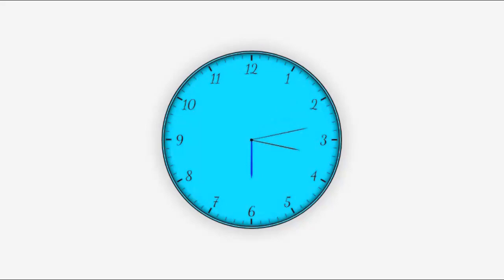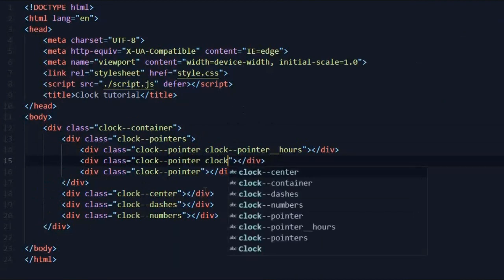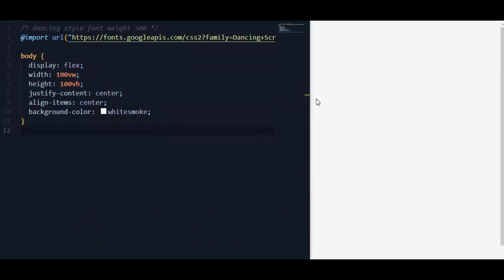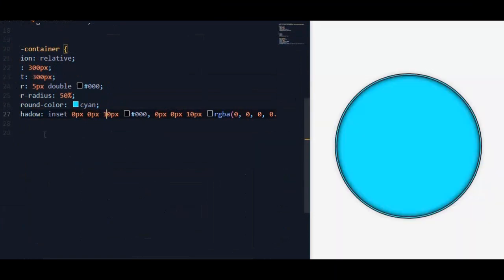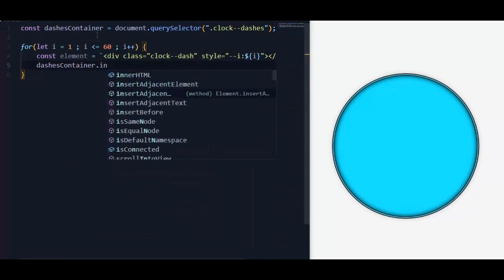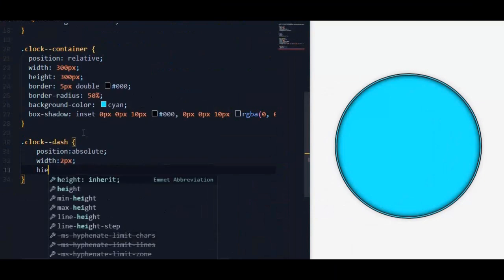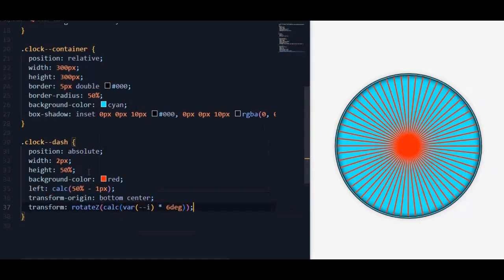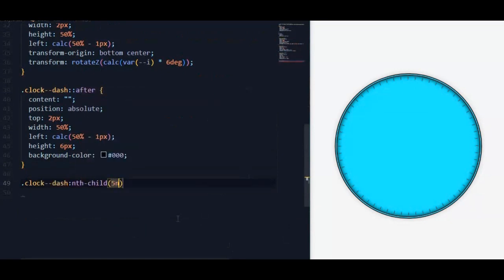Building Clock using HTML , CSS and JavaScript - part 1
in this tutorial we are going to build a clock .

00:00 intro
00:11 HTML
01:50 basic Css styling
02:19 styling clock body
03:18 adding dashes